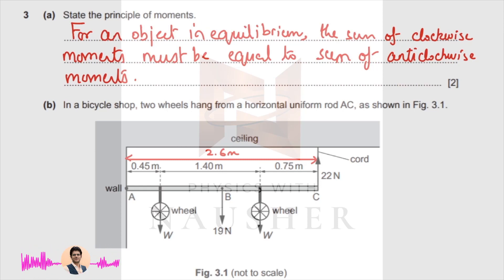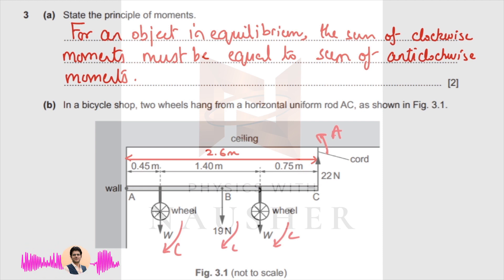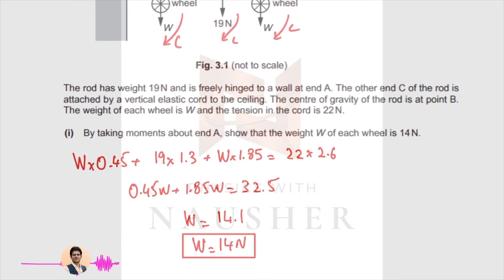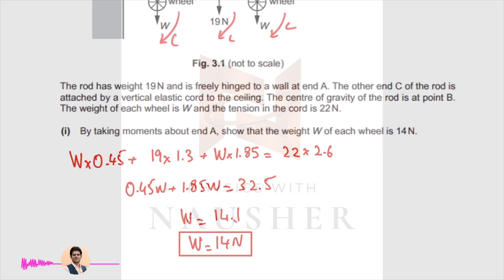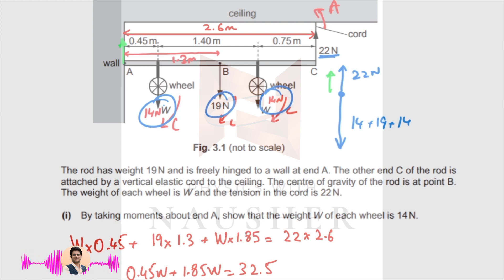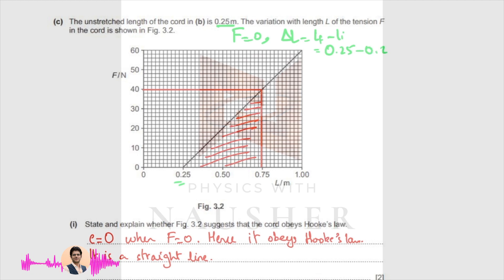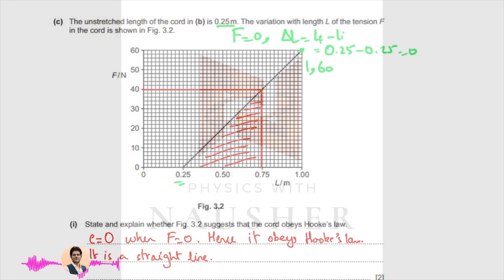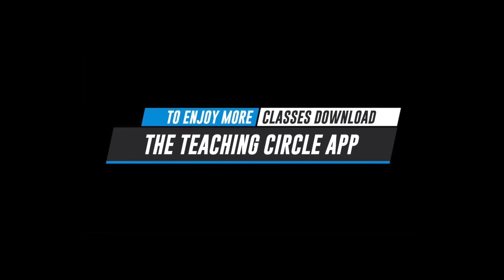MJ20 P23 Q3 | Turning Effect of Forces | Cambridge A Level 9702 Physics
The rod has weight 19N and is freely hinged to a wall at end A. The other end C of the rod is
attached by a vertical elastic cord to the ceiling. The centre of gravity of the rod is at point B.
The weight of each wheel is W and the tension in the cord is 22N.
 (i) By taking moments about end A, show that the weight W of each wheel is 14N.
[2]
 (ii) Determine the magnitude and the direction of the force acting on the rod at end A.
magnitude = N
direction .
[2]
9
(c) The unstretched length of the cord in (b) is 0.25m. The variation with length L of the tension F
in the cord is shown in Fig. 3.2.

 (i) State and explain whether Fig. 3.2 suggests that the cord obeys Hooke’s law.
[2]
 (ii) Calculate the spring constant k of the cord.
k = Nm–1 [2]
 (iii) On Fig. 3.2, shade the area that represents the work done to extend the cord when the
tension is increased from F = 0 to F = 40N. [1]